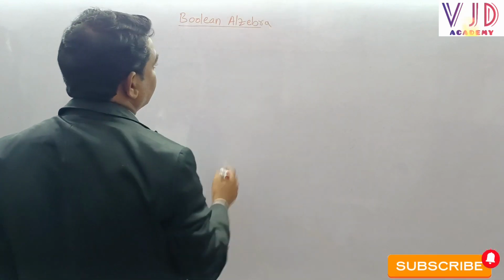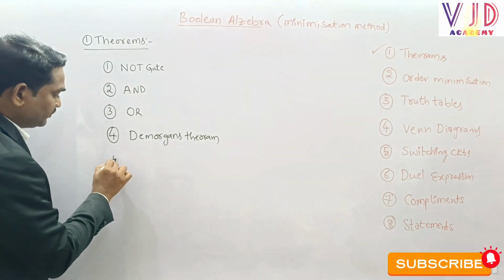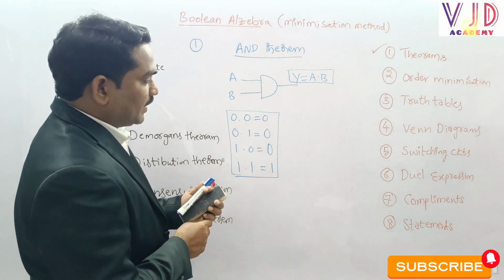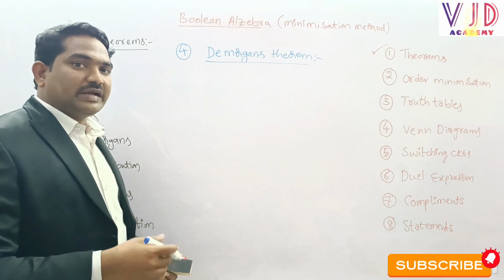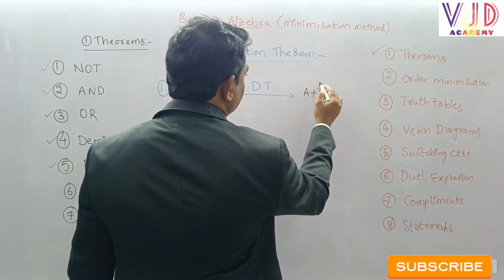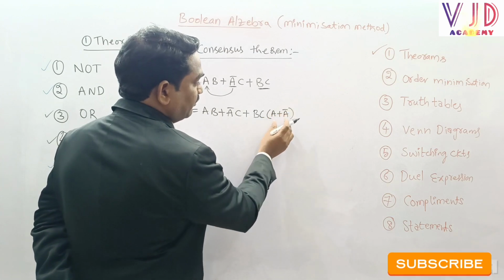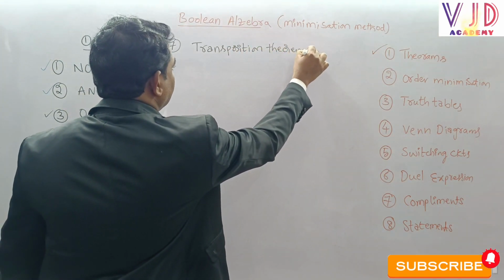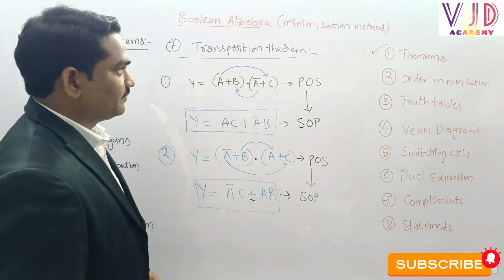18.Digital Electronics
DIDITAL ELECTRONICS | VJD ACADEMY | GATE | IES | PSUs